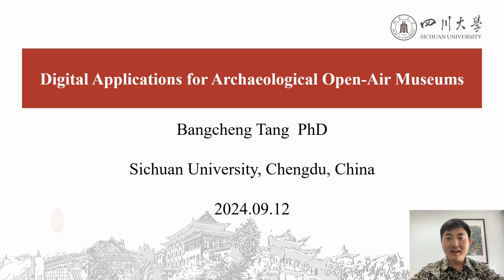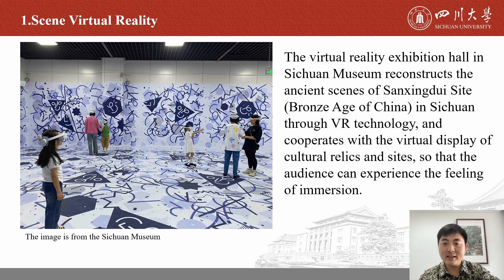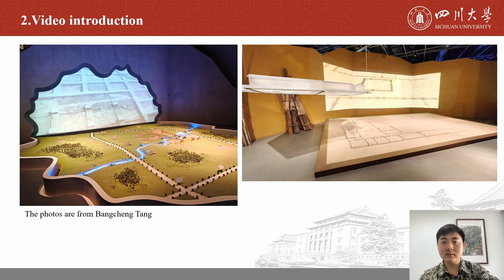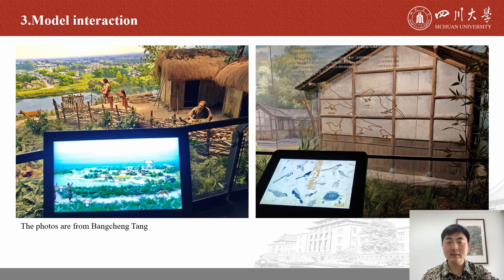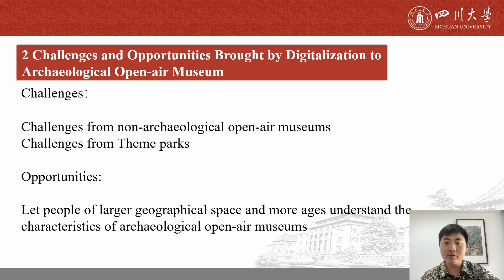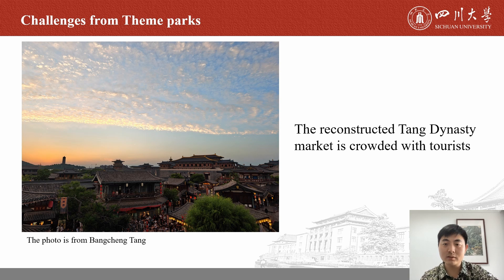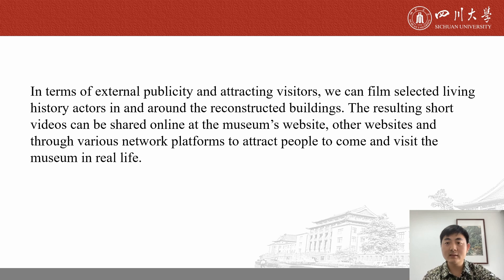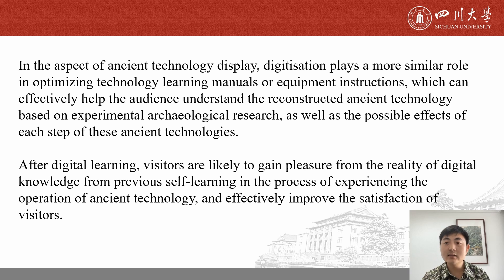Digital Applications for Archaeological Open-Air Museums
by Bangcheng Tang
Sichuan University, Chengdu (China)

In this presentation, I will suggest three types of digital applications for archaeological open-air museums.

In terms of external publicity and attracting visitors, we can film selected living history actors in and around the reconstructed buildings. The resulting short videos can be shared online at the museum’s website, other websites and through various network platforms to attract people to come and visit the museum in real life.

We can include scene virtual reality equipment into several of the museum’s reconstructed buildings to present the digital living history footage. This way, visitors can have a more vivid experience with virtual reality when watching the reconstructed environment. The virtual and convenient digital display is combined with the real living history display, giving the public a unique experience of visiting the archaeological open-air museum. The hybrid presentation options can save some staff costs for the museum in the off-season. In that part of the year, a real living history show is performed in a fixed place in the museum while in the peak season, a real living history show is performed in the museum continuously.

In the aspect of ancient technology display, digitalisation plays a more similar role in optimizing technology learning manuals or equipment instructions, which can effectively help the audience understand the reconstructed ancient technology based on experimental archaeological research, as well as the possible effects of each step of these ancient technologies.

After digital learning, visitors are likely to gain pleasure from the reality of digital knowledge from previous self-learning in the process of experiencing the operation of ancient technology, and effectively improve the satisfaction of visitors.